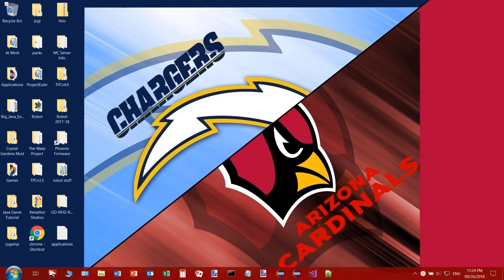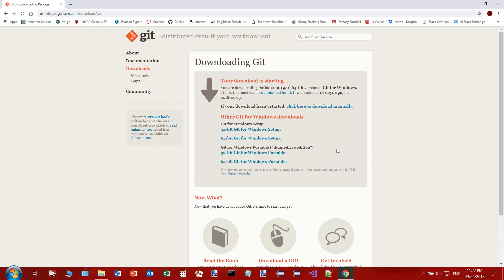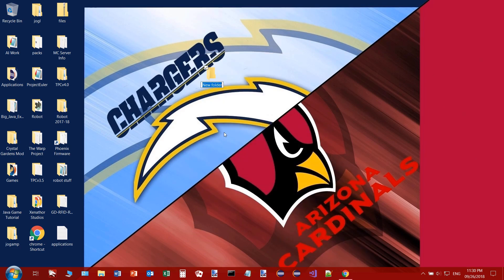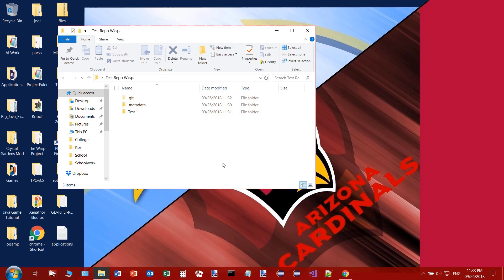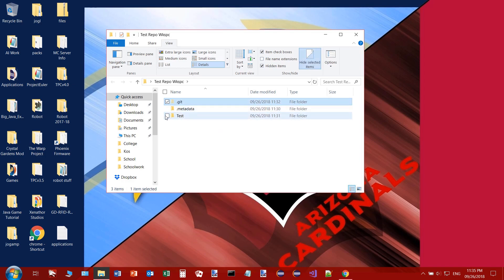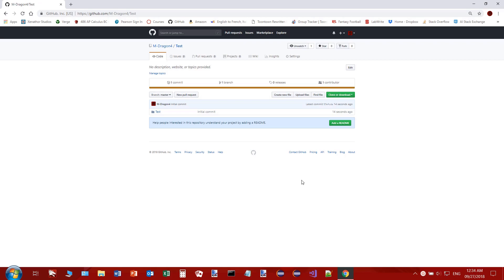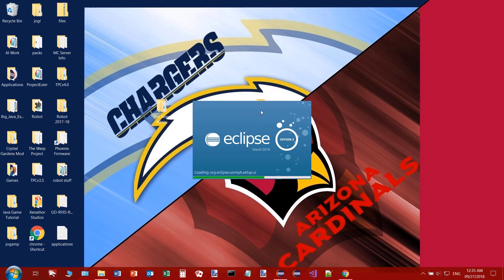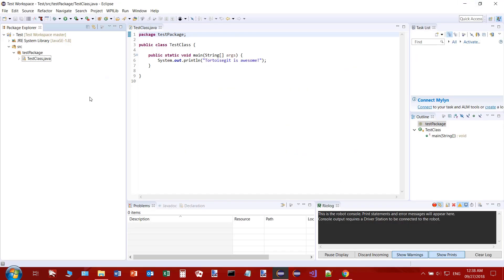Installing TortoiseGit [Windows 10]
Overview of using TortoiseGit to use GitHub. Done for Windows 10.

14:23 - Section II - Cloning or Downloading a repository and integrating it into Eclipse

16:32 - Regardless of what section you watched (I or II), this is where I bring everyone back together.